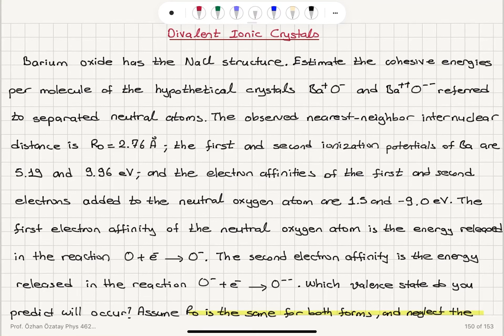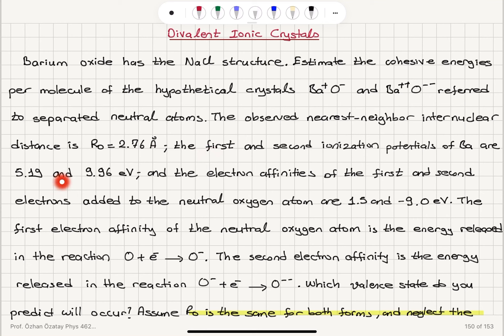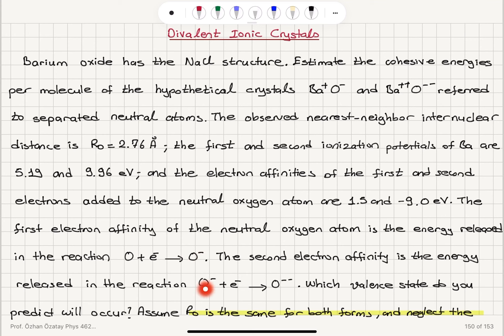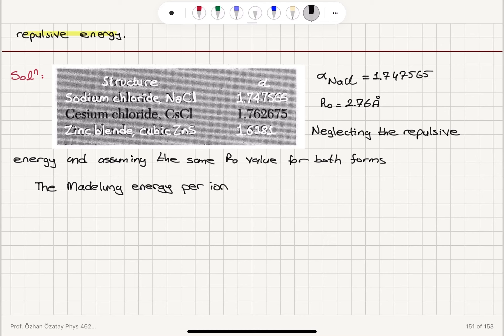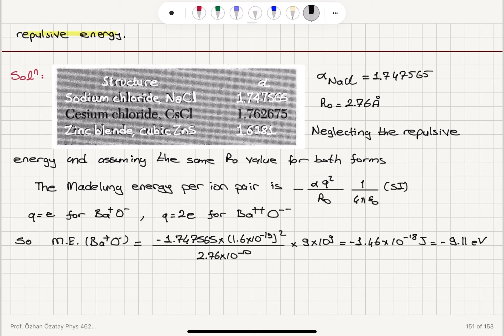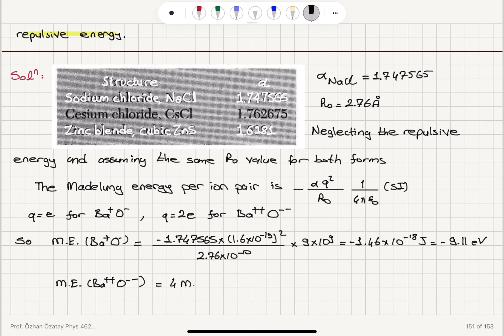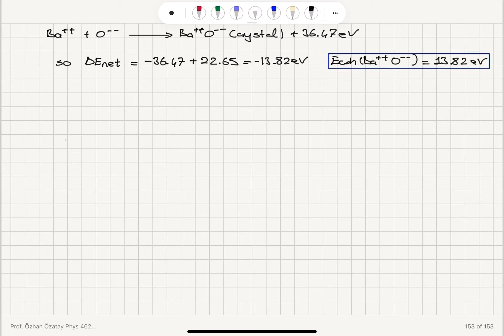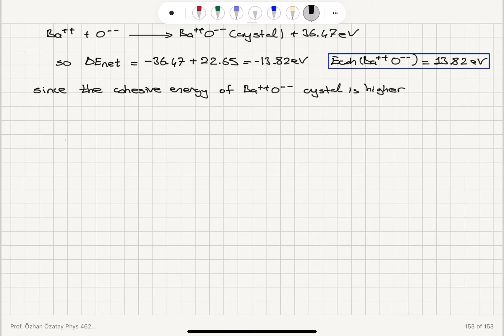Divalent Ionic Crystals